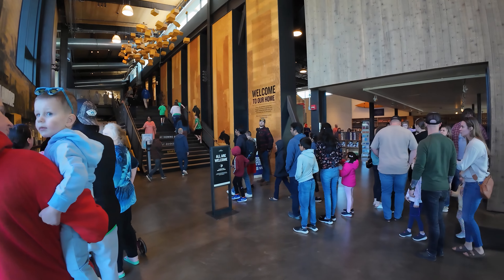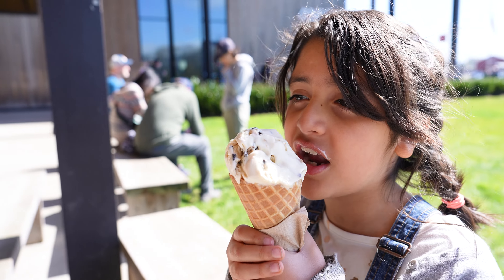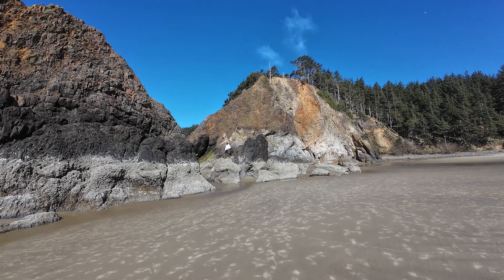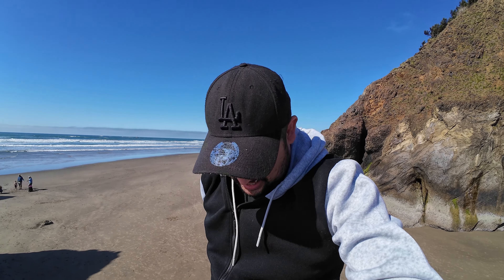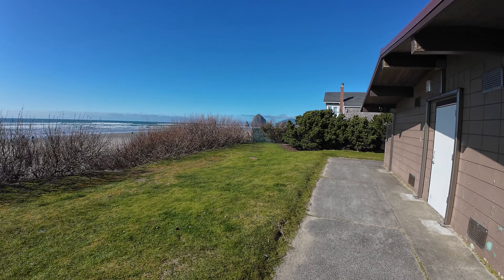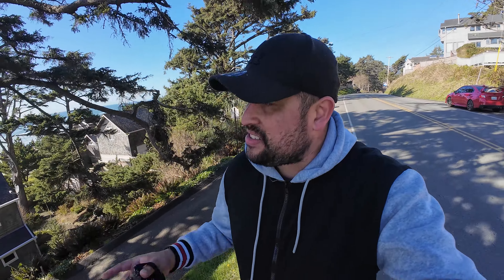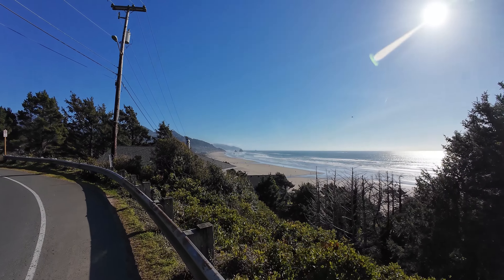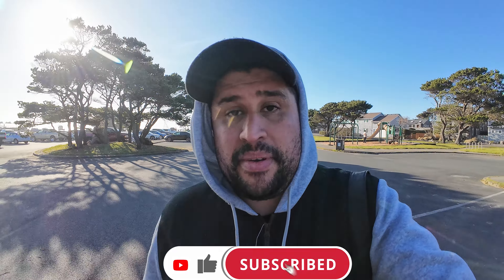Tillamook Ice Cream, Arcadia Beach, & Cannon Beach, OR | Oregon Coast Adventures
Join me as we head down to the Oregon Coast for another Oregon Coast Adventure! Our first stop is at the Tillamook Creamery in Tillamook, Oregon for some ice cream! We then make our way to Cannon Beach, Oregon but first stop by at Aracadia Beach. We end our adventure at Cannon Beach, Oregon to check out Haystack Rock.

hectormartinezcreates

hectormartinezcreates

Camera Gear:
Sony a7s iii
Sony ZV-1

Editing Software:
Video Editing: Davinci Resolve
Photo/Thumbnail Editing: Adobe Photoshop/Lightroom